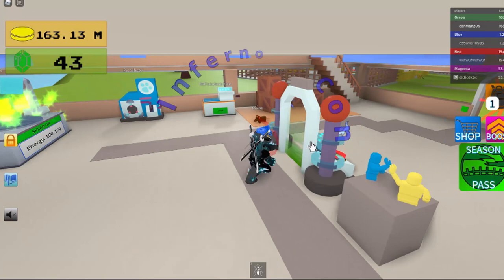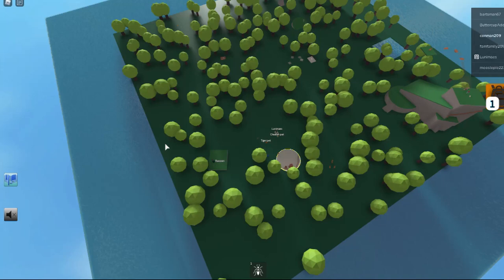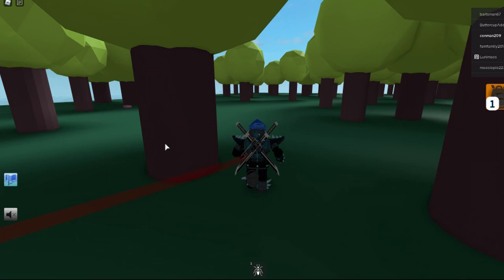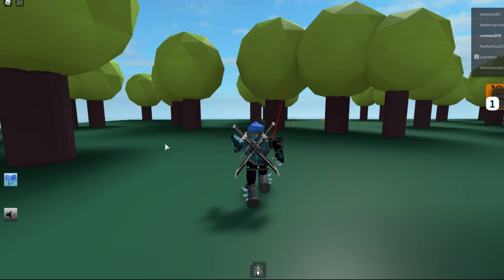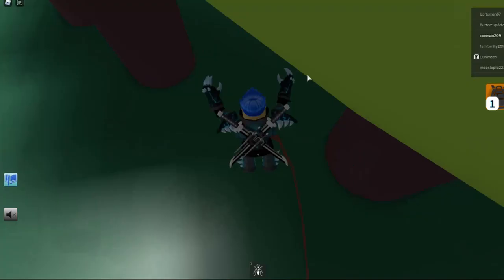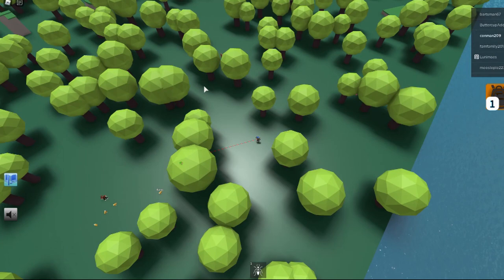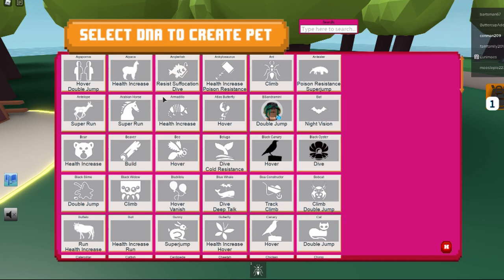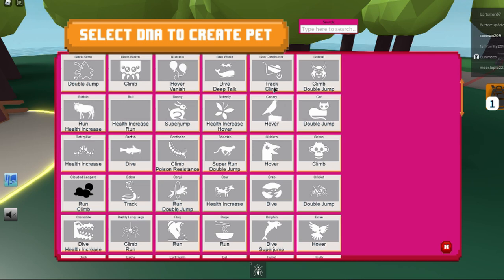How To Get The Leaf Insect Bug Army Creatures Tycoon Roblox